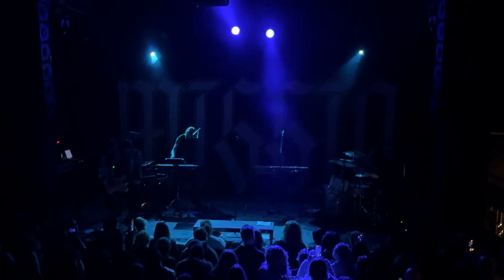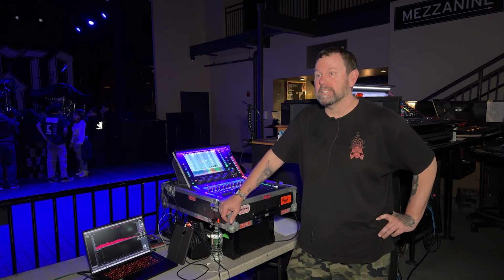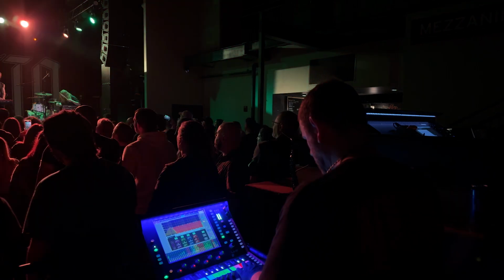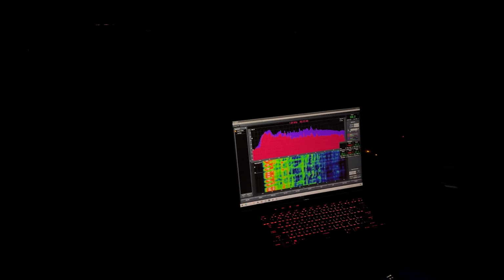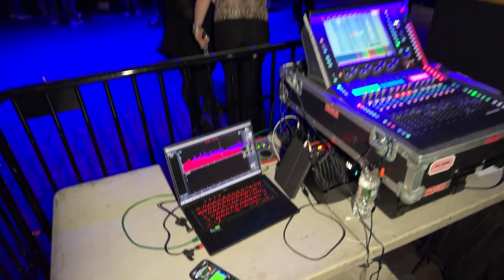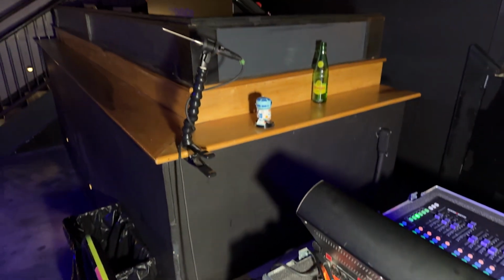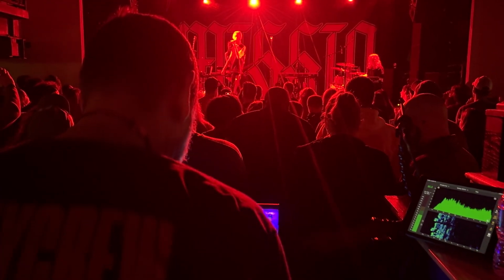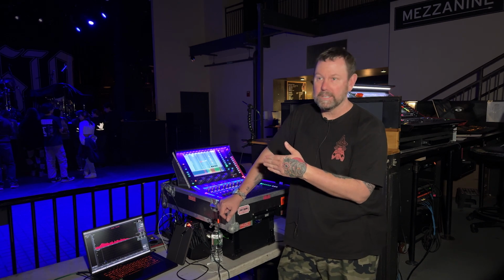Smaart People - Steve Litscher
In episode #2 of our Smaart People series, we chat with Steve Litscher, independent Tour Manager and FOH engineer for bands including Atrayeu, Bad Flower and Dance Gavin Dance (among many others).  Steve walks us through his his measurement processes, his experience with the Smaart RTA App and the importance of having Smaart as his day-to-day co-pilot.

Thank you to Steve for taking time out of his busy tour schedule to talk with us!